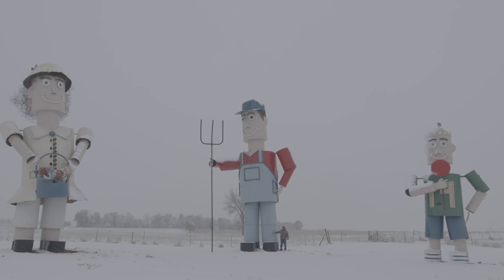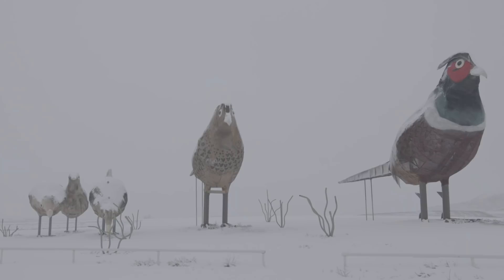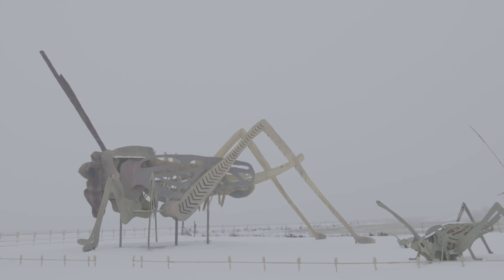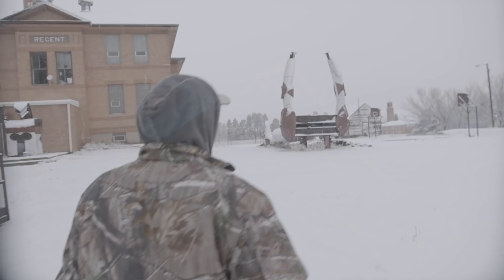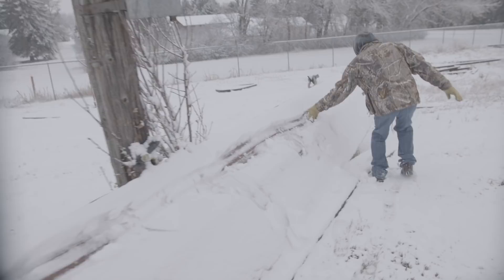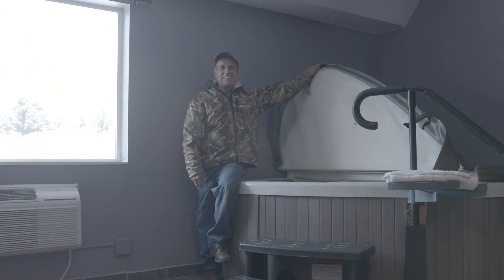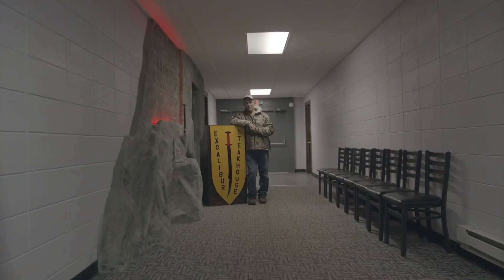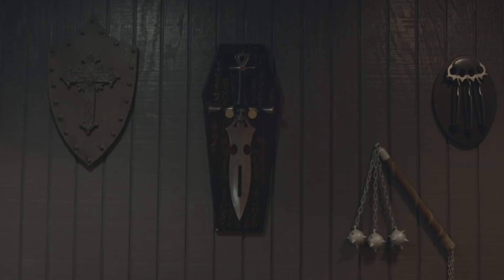Meet the Architect of North Dakota’s Enchanted Highway | Local Legends | Atlas Obscura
On this episode of Local Legends, we take a road trip to Regent, North Dakota, where massive metal sculptures loom up alongside the highway—giant grasshoppers, pheasants, and the world’s largest tin family, among other sights. This is the work of Gary Greff, the owner and builder of the Enchanted Highway. Greff built the Enchanted Highway as a way to bring life back to Regent, and he also built the Enchanted Castle, a motel and restaurant located in the town’s old high school.

Been Here or Want to Go?

CREDITS
Directed and Edited by
Blair Waters

Executive Producers
Doug Baldinger
Chris Naka

Carl Knight

Production Assistants
Annika White
Keegan Grandbois